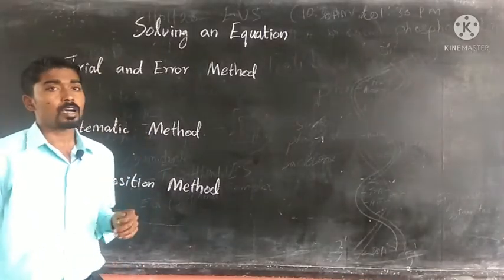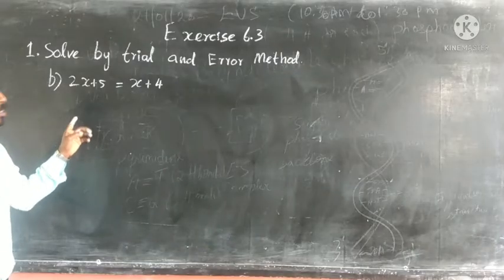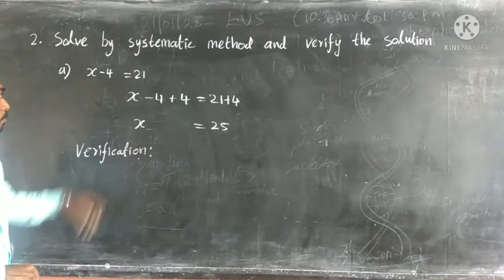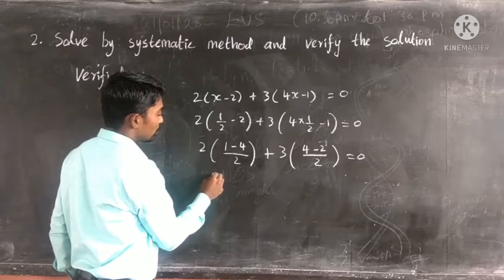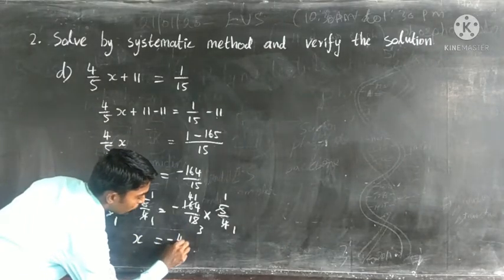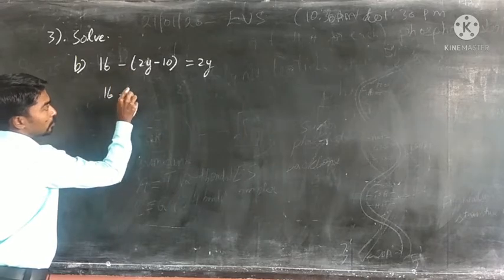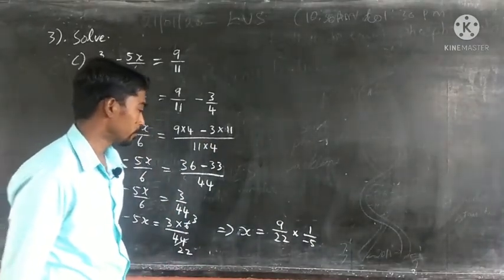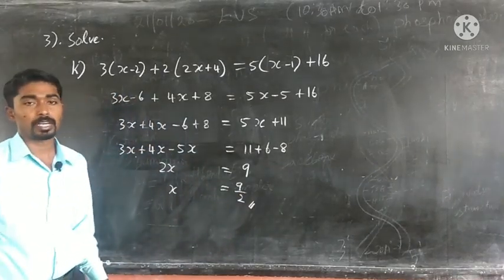Class 7/Maths/Chapter:6/Linear equations and inequations /Exercise:6.3